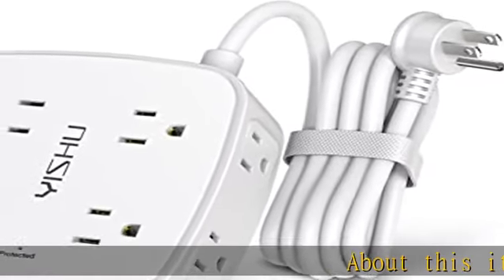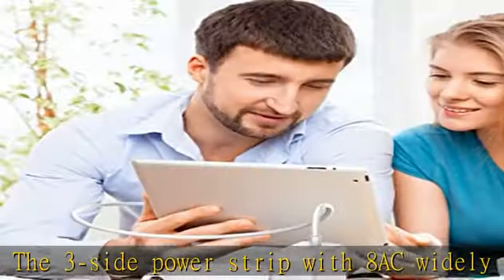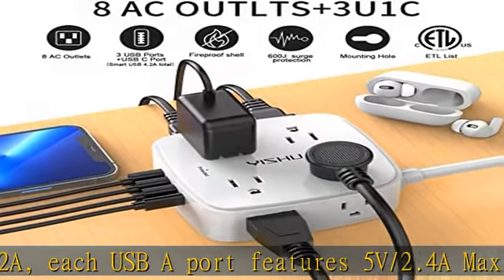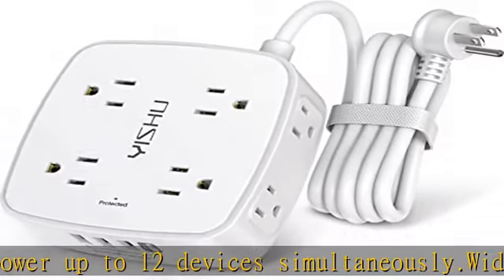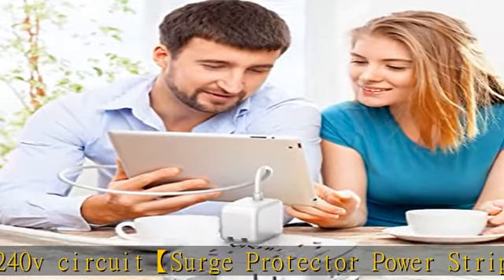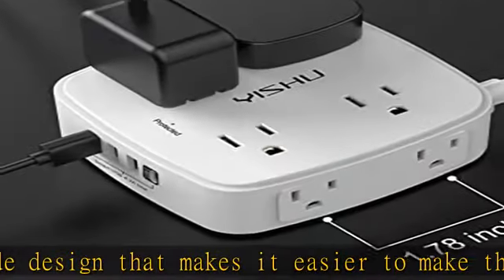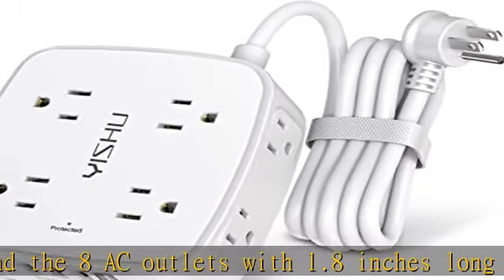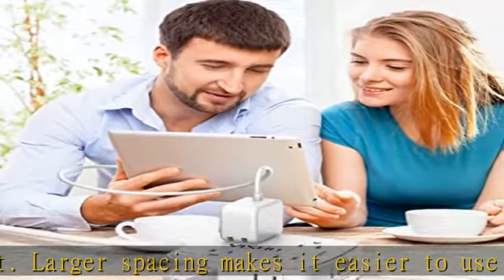6 Ft Surge Protector Power Strip - 8 Widely Outlets with 4 USB Ports, 3 Side Outlet Extender with 6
6 Ft Surge Protector Power Strip - 8 Widely Outlets with 4 USB Ports, 3 Side Outlet Extender with 6 Feet Extension Cord, Flat Plug, Wall Mount, Desk USB Charging Station, ETL,White

6 Ft Surge Protector Power Strip - 8 Widely Outlets with 4 USB Ports, 3 Side Outlet Extender with 6 Feet Extension Cord, Flat Plug, Wall Mount, Desk USB Charging Station, ETL,White